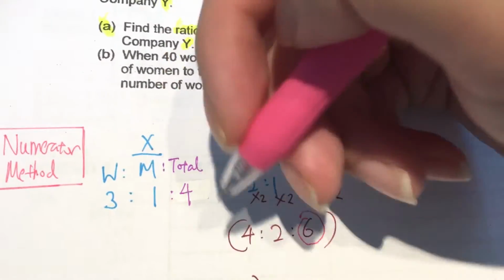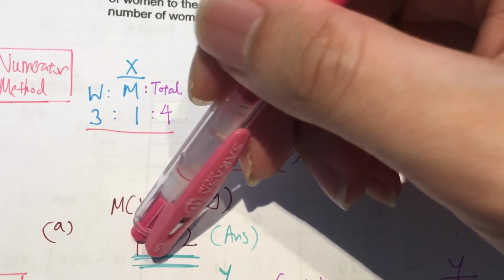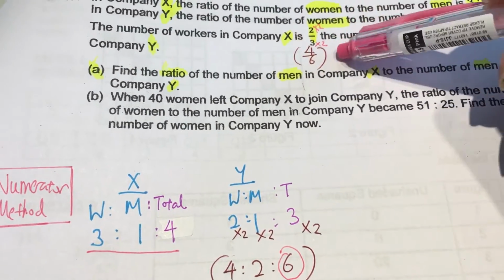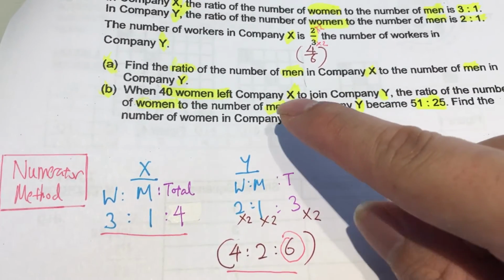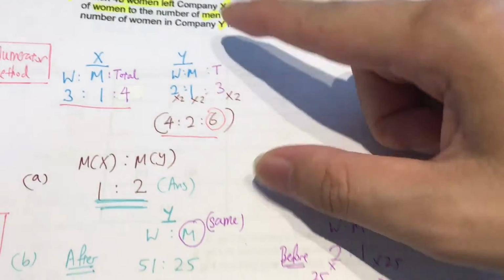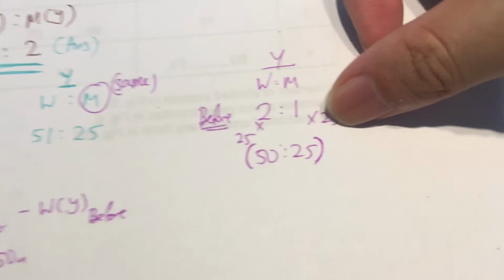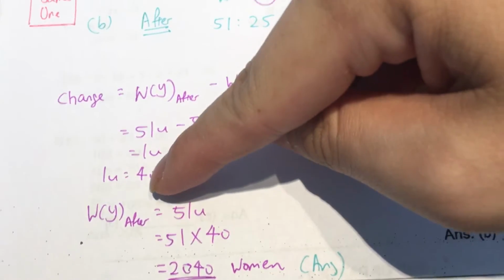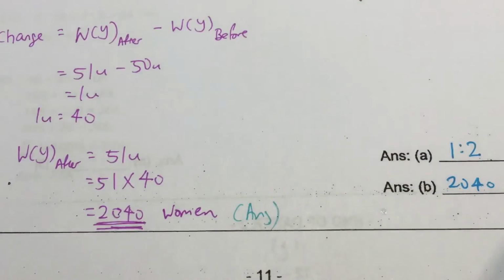Tao Nan P6 2017 Paper 2 Q17 Numerator Method Same One